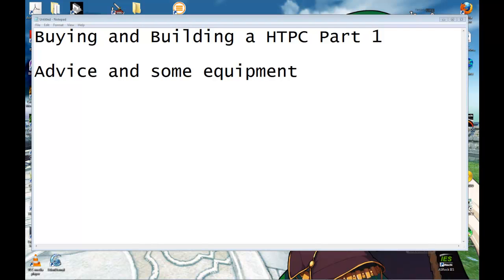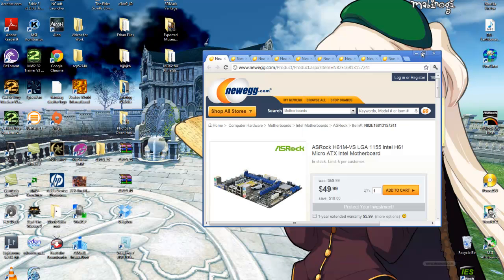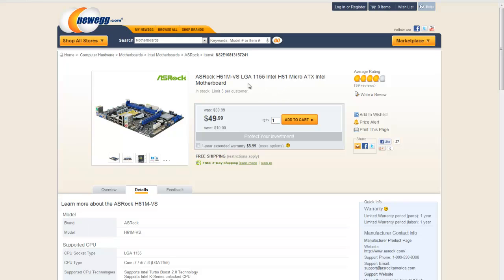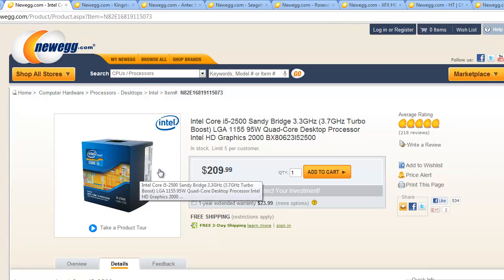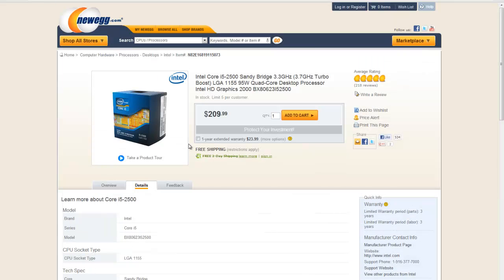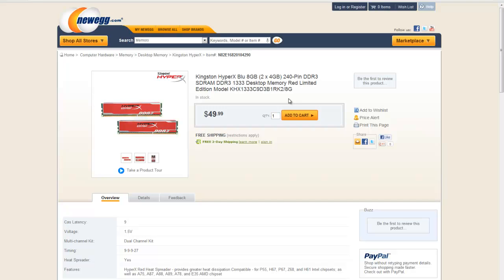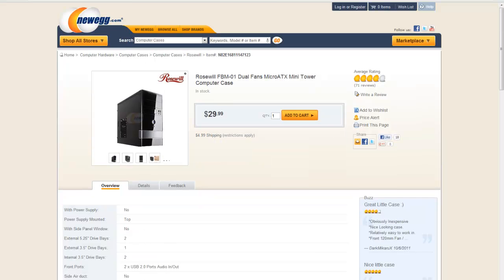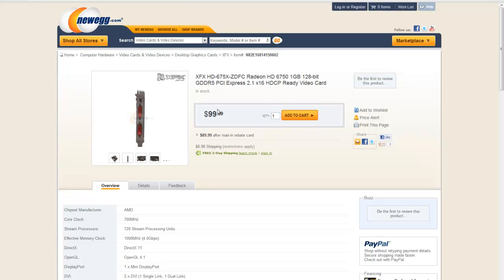Building a Home Theater PC Part 1: Advice and Intel Recommendations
In this video I will be showing you my hardware pics for building a Home Theater PC and what things to look for, and avoid, while choosing what hardware to buy.  This is an Intel build and I will do an AMD build later showing you my AMD pics.

I also realize I forgot the BluRay Player but I figure most people know how to pick a Blu Ray player as most of them are pretty much the same.

In Part 3 I will discuss any other additional add-ons as well as what OS runs better on a HTPC.